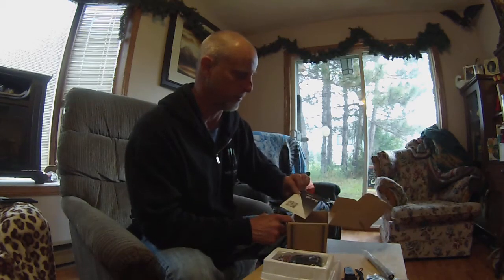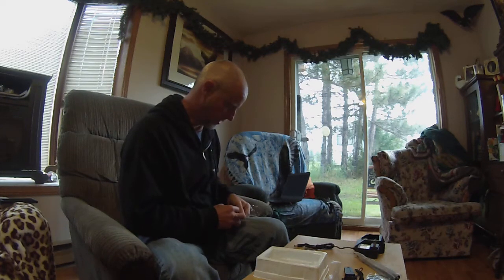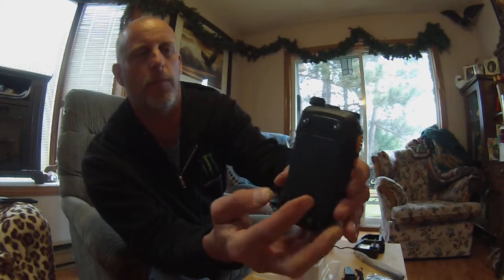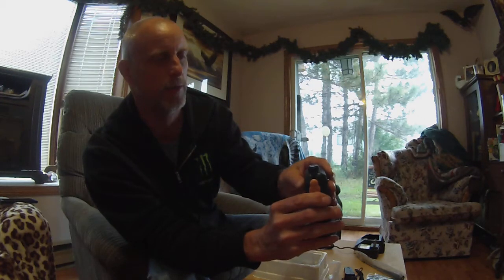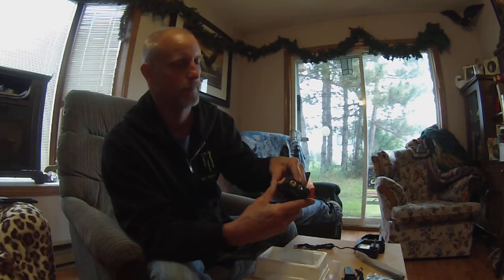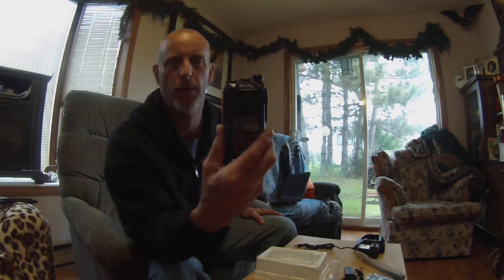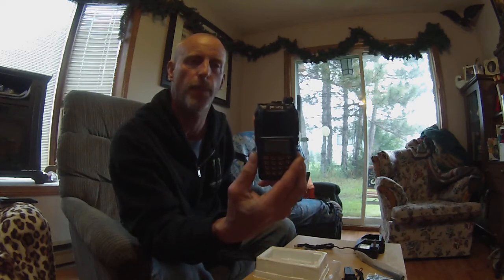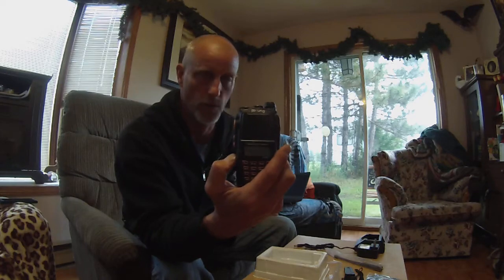Unpacking The Pofung UV6R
I received the Pofung UV-6R Dual Band FM Handheld Transceiver to review.
I have posted reviews on my blog if you wish to read it.